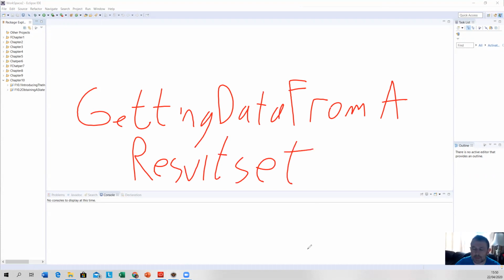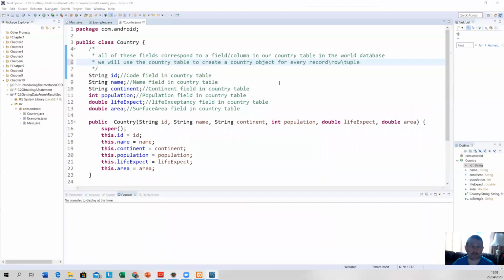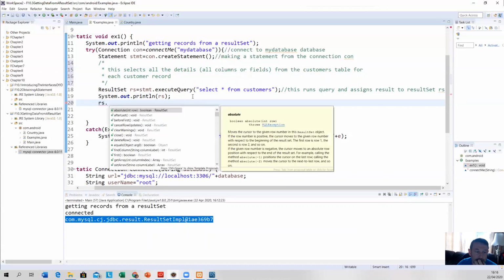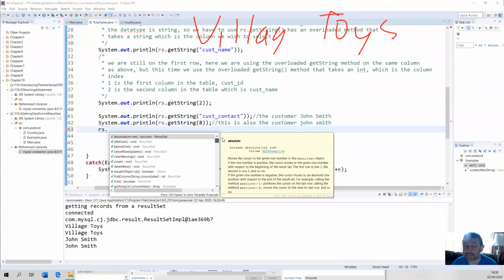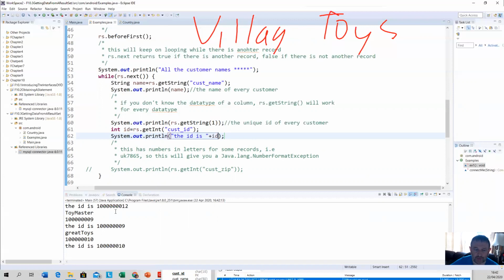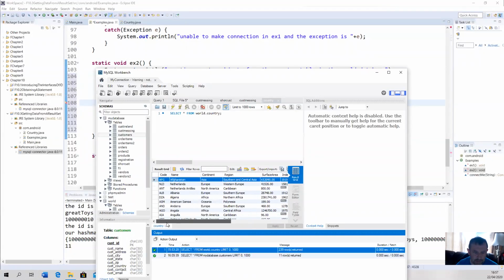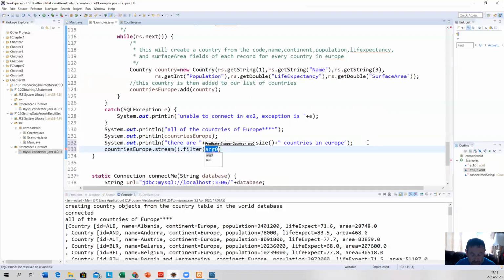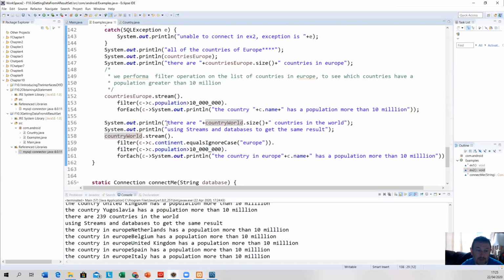10.3 Getting Data from a ResultSet pt1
How to get valid data from a resultset that can be used for any purpose in programming
To Download MySQL Scripts used in Chapter 10 videos go
To view instructions to install all of the above, go